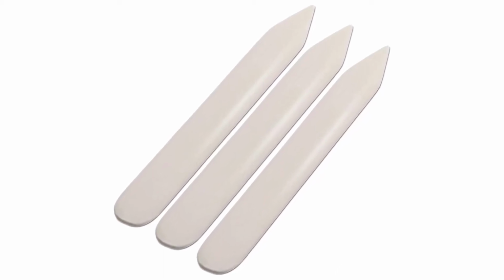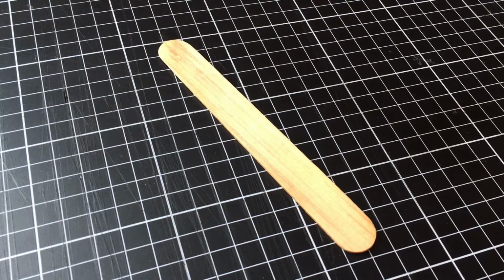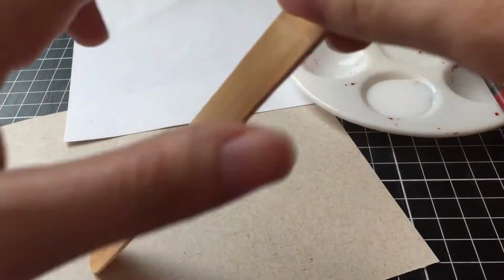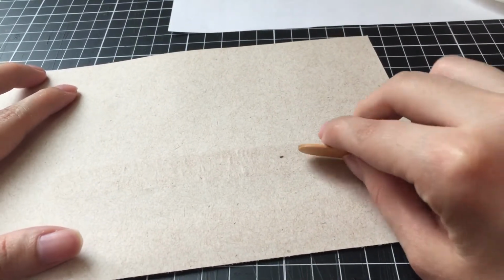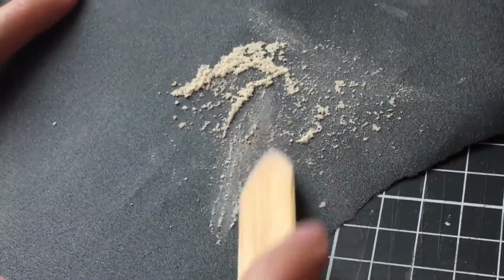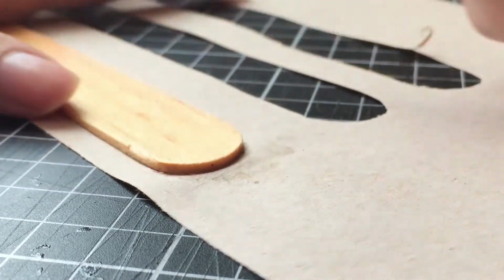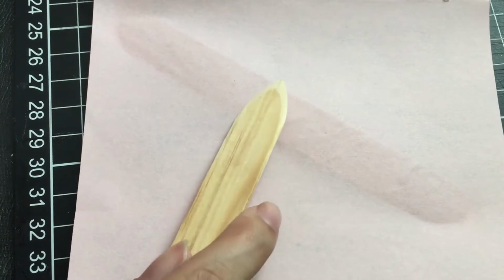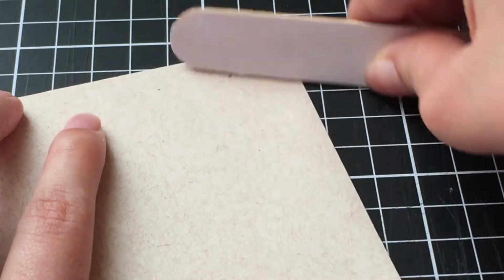The best DIY Bonefolder | Tutorial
In this tutorial are 3 different bonefolders to make,  from the easiest to the most complex. These are the best Bonefolder that you can make, my method it´s almost a perfect replica and practically free, and so useful, I love them and use them all the time. Also very durable, I have had mine for 3 months and its like new.

I Hope you find this as useful as it is to me :D